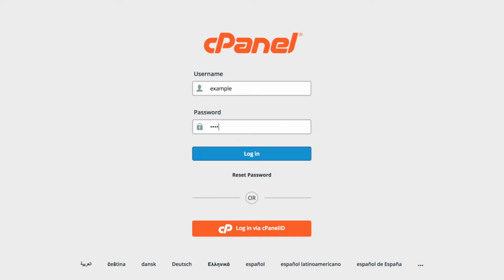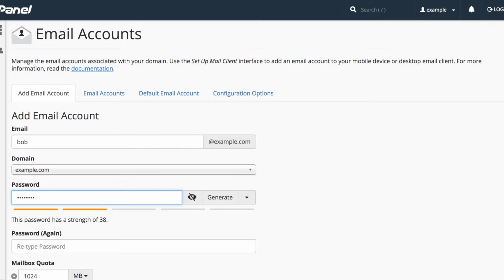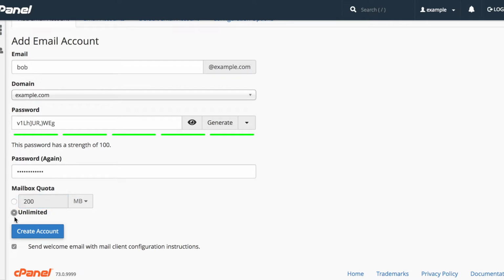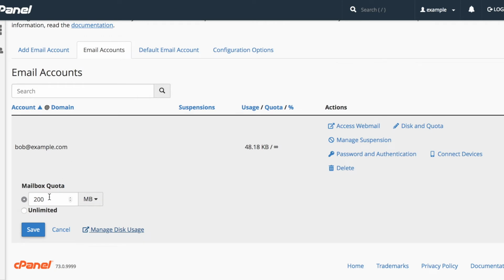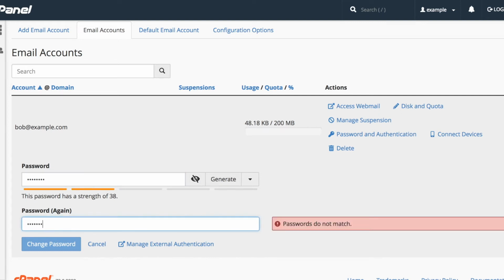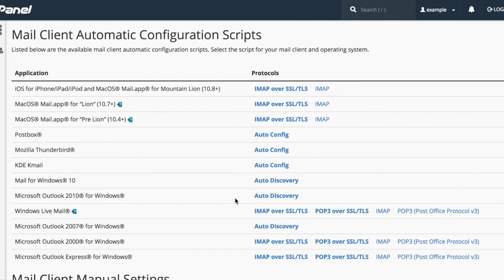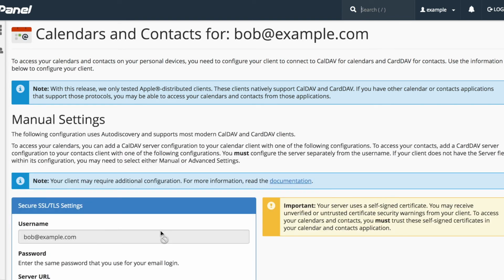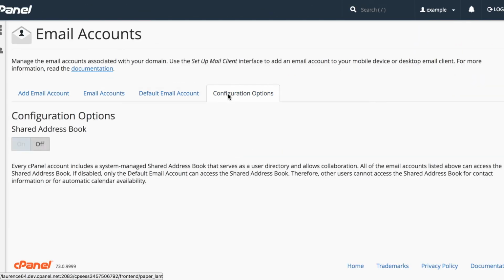cPanel Tutorial Series: Email Accounts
This video contains a walk-though of cPanel's Email Accounts interface. We created this video for cPanel & WHM version 74.